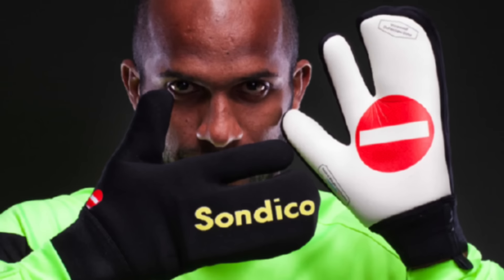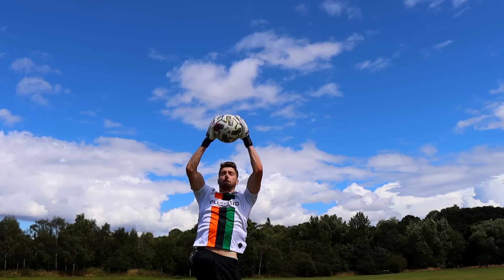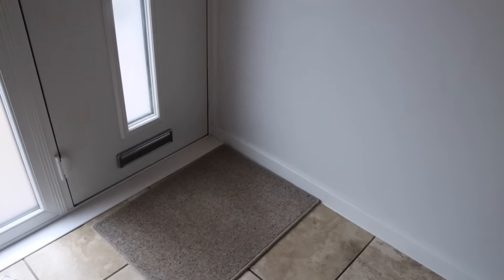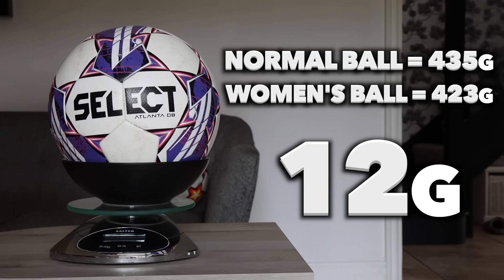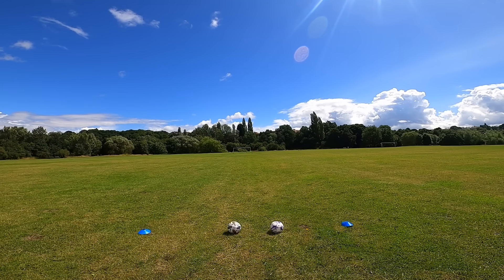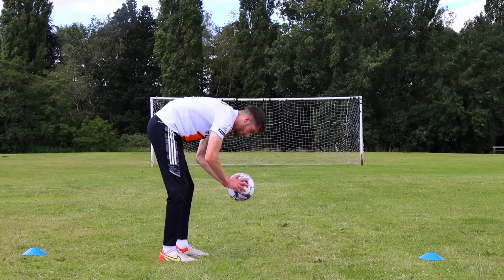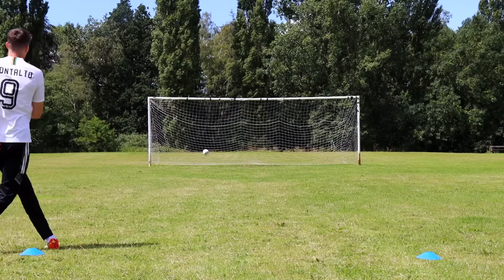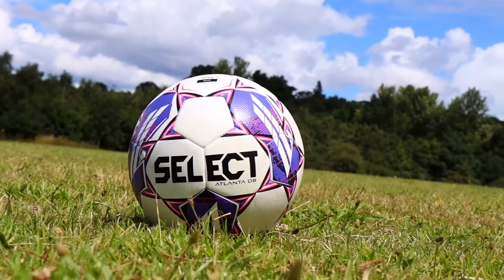I Bought a Football made ONLY for WOMEN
What difference will this ball make?